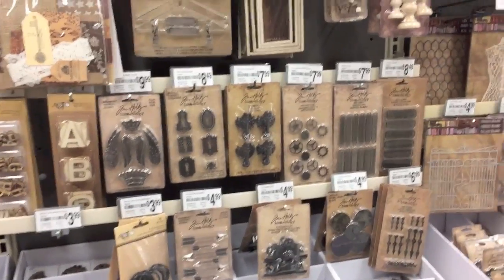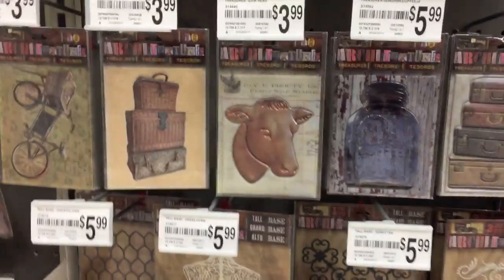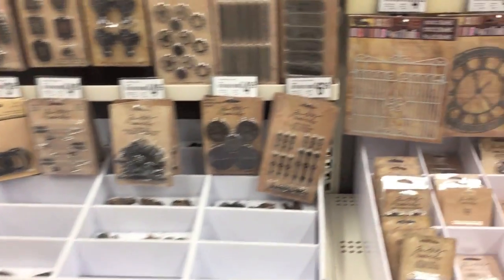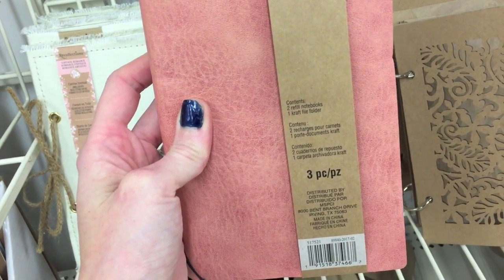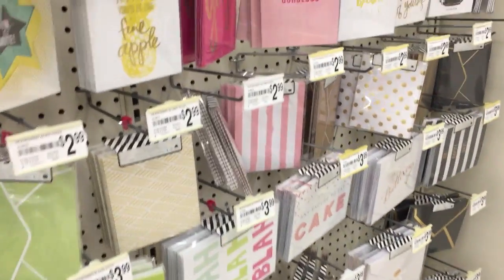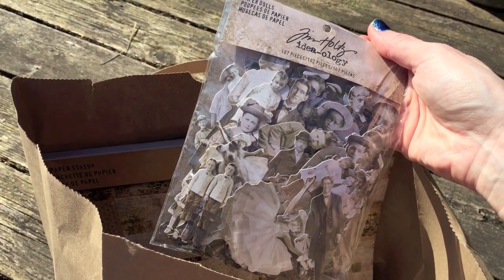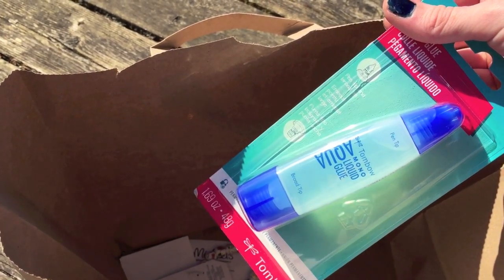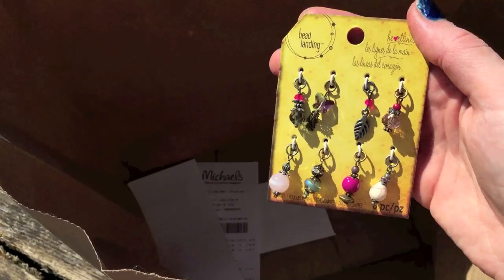NEW AT MICHAELS / SHOP WITH ME / JUNE 2017 | I'm A Cool Mom